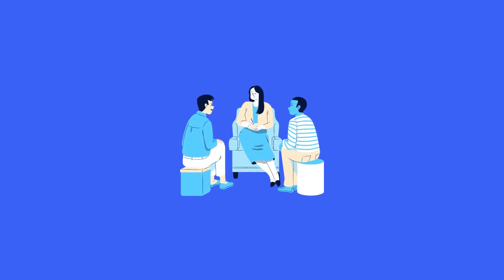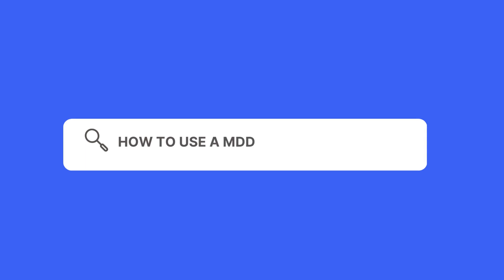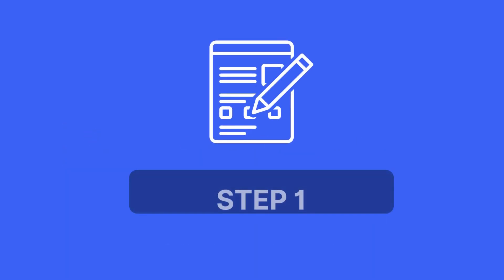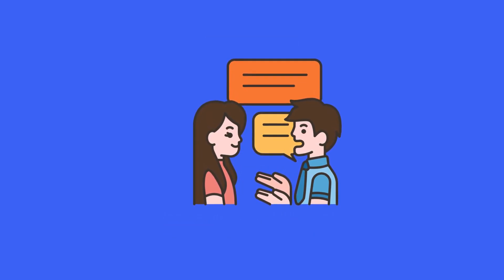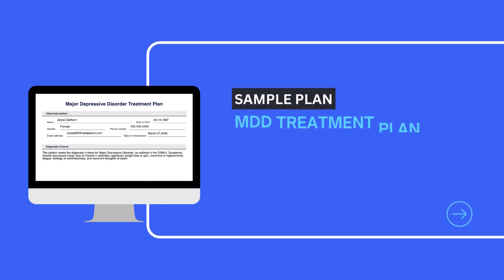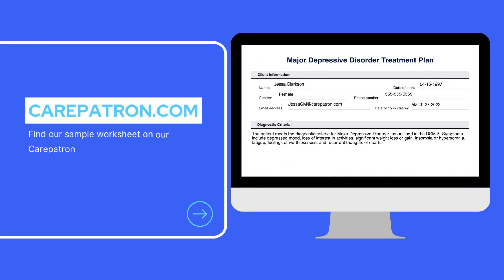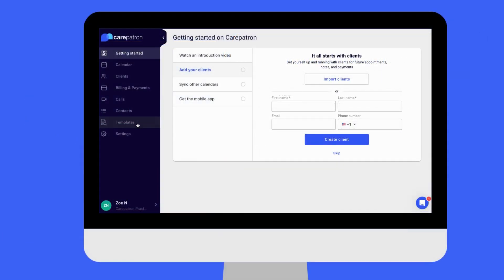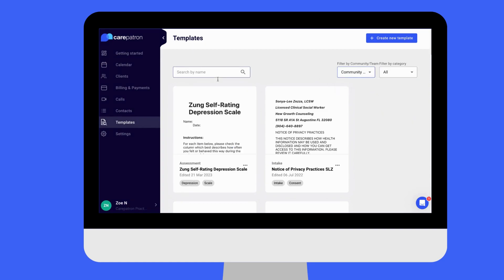Major Depressive Disorder Treatment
Introduction 0:00
What is a Major Depressive Disorder Treatment Plan? 0:03
Who uses a Major Depressive Disorder Treatment Plan? 1:00
How to use them 1:19
How to use in Carepatron 2:07